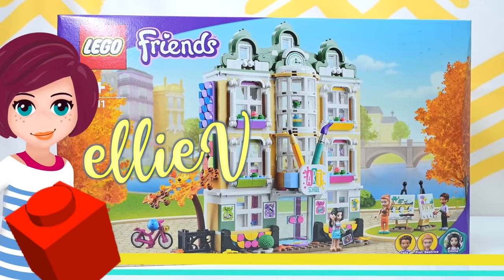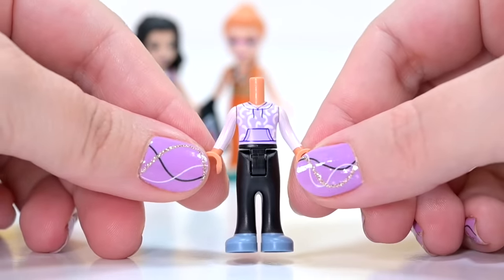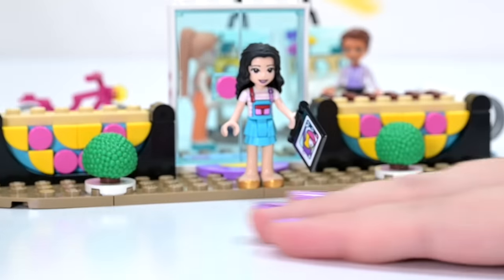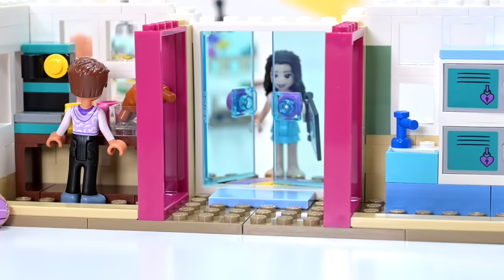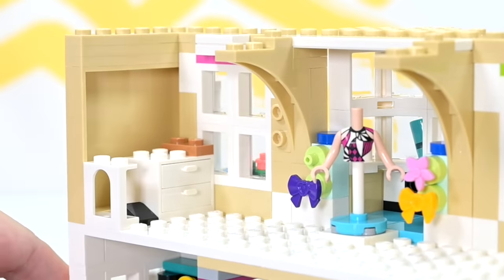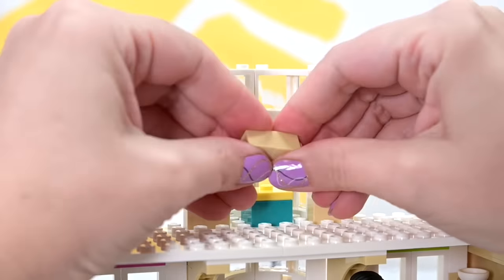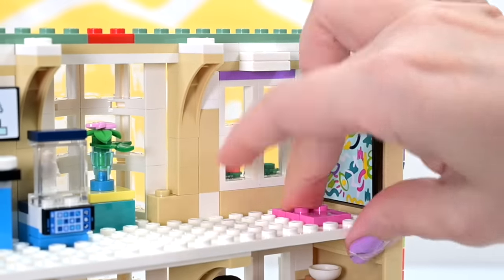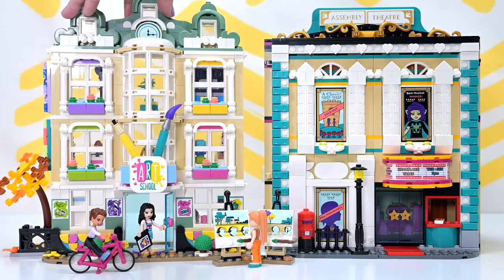Lego Friends Emma's Art School 🎨 almost a modular building - build & review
The design of this set is beautiful, both inside and out. Lego Friends Emma's Art School is a fantastic build, mixing lots of activities inside with gorgeous faux-French architecture on the outside. Thank you so much to Lego for sending me this set, I hope we see heaps more like it in Friends sets to come.